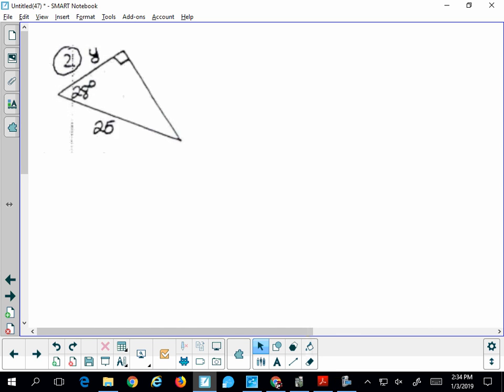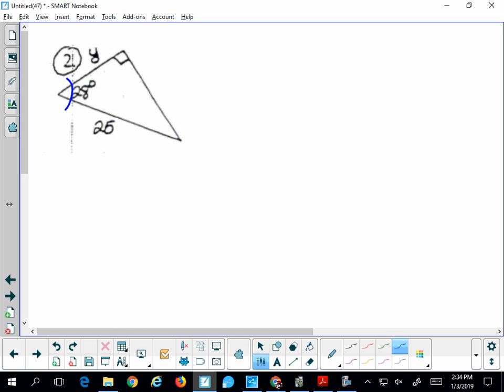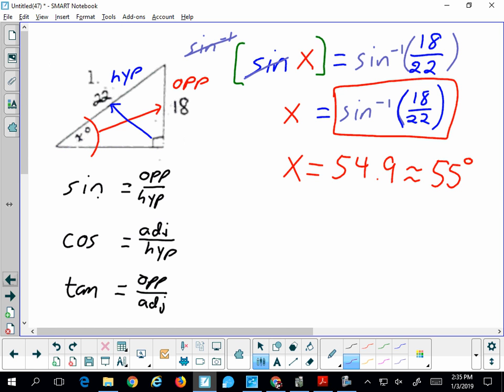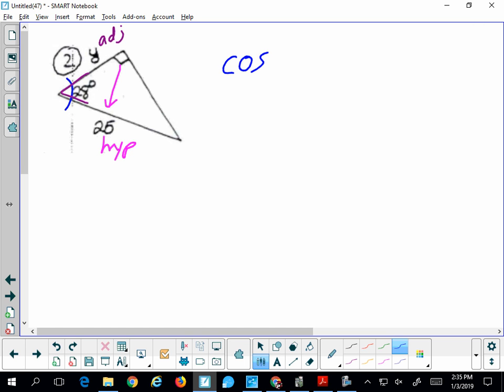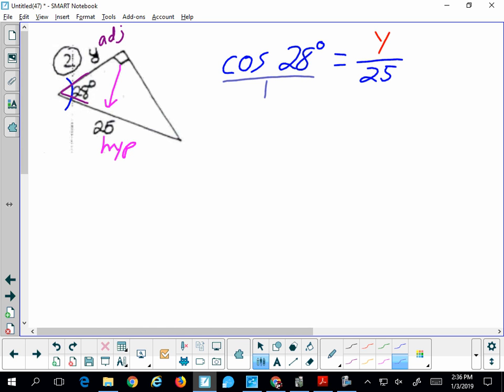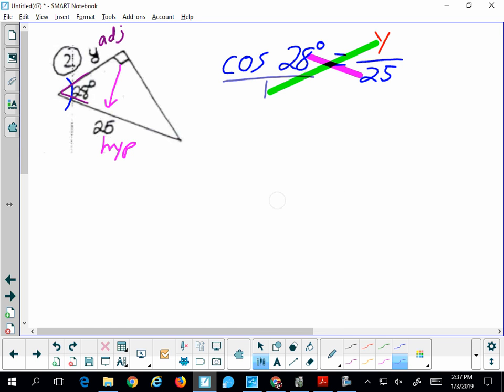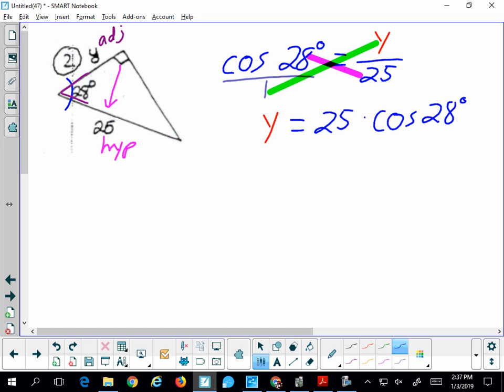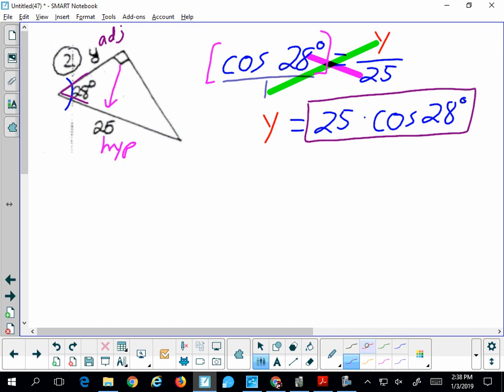Trig Worksheet Problem 2